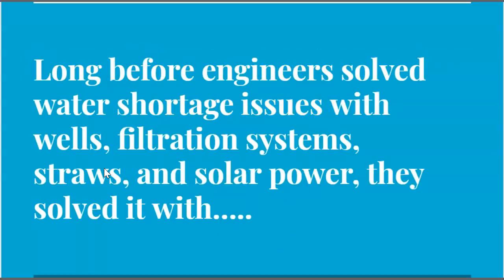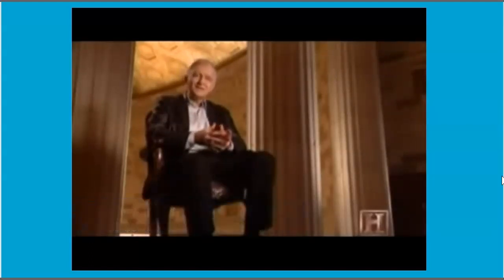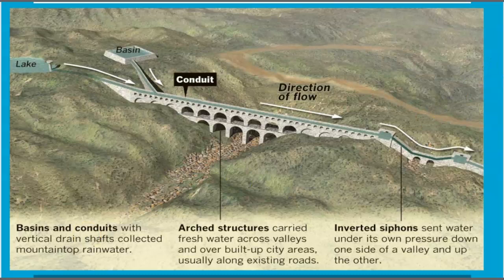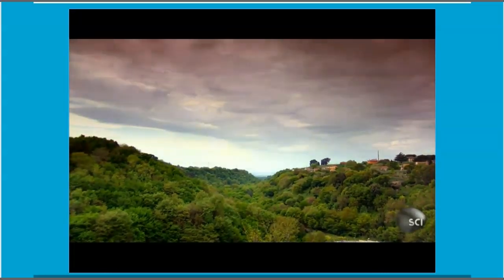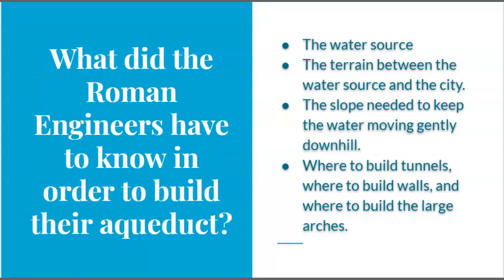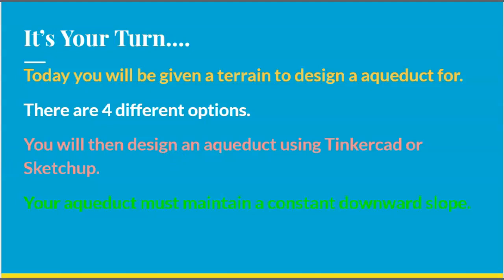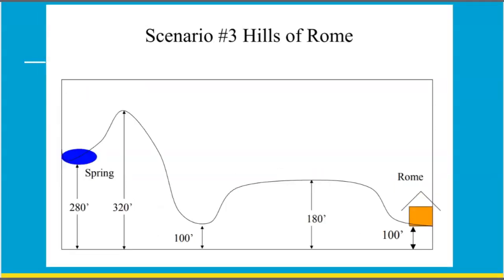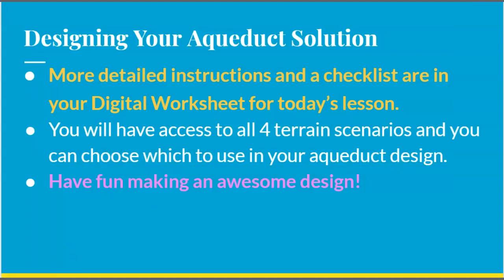Week 6 Module 1